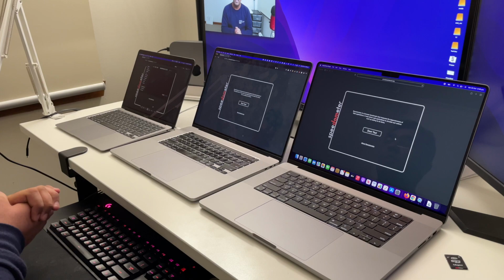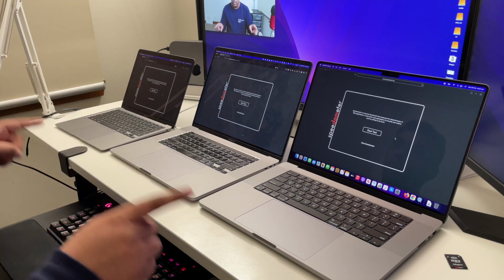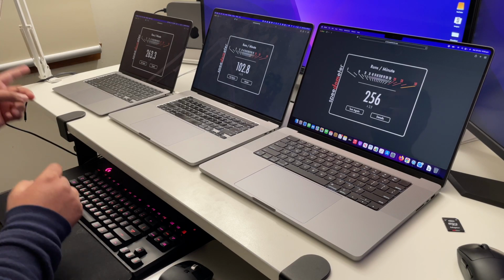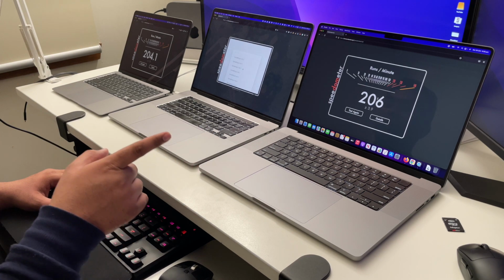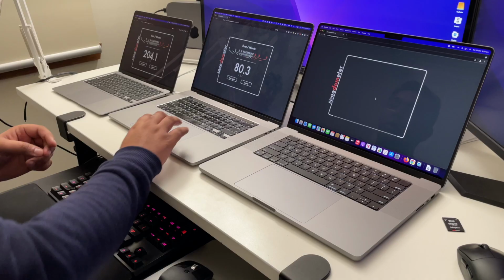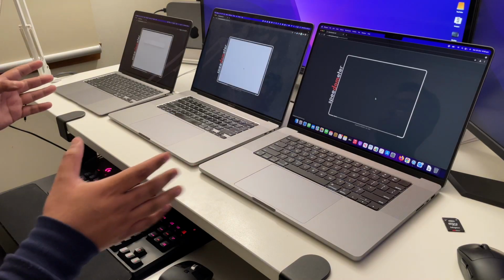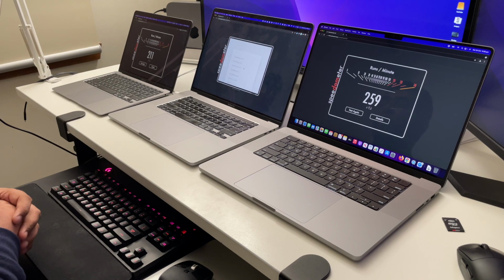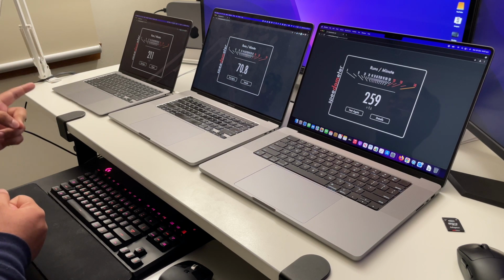M1 Pro vs M1 vs Intel Macbook Browser Performance Comparison on Chrome Firefox and safari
M1 Pro vs M1 vs Intel MacBook Pro - Browser Performance Comparison on Chrome Firefox and safari.